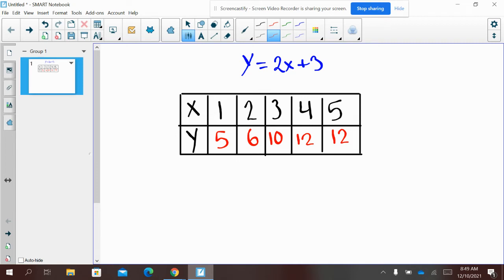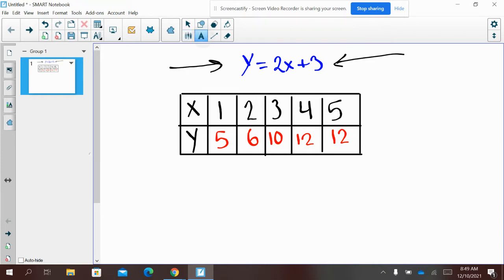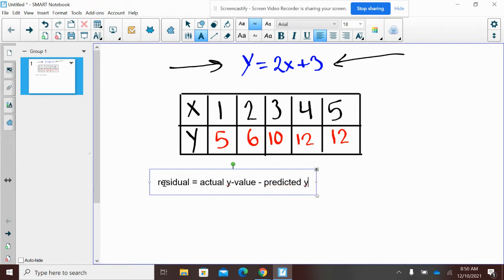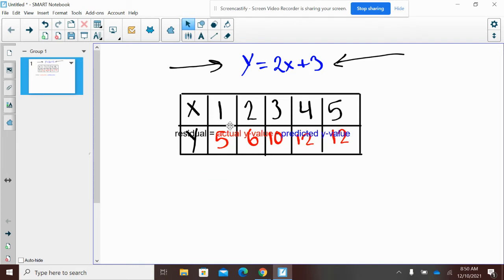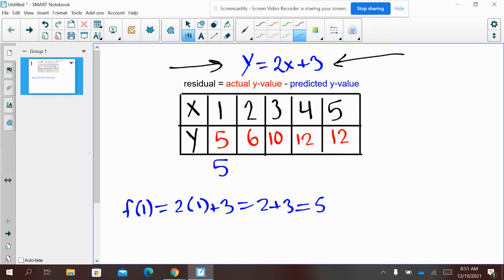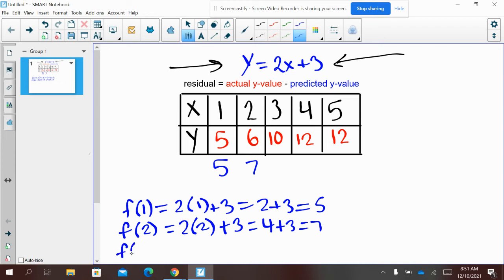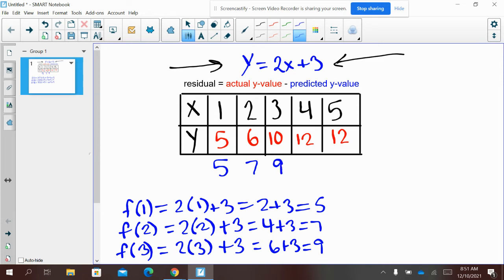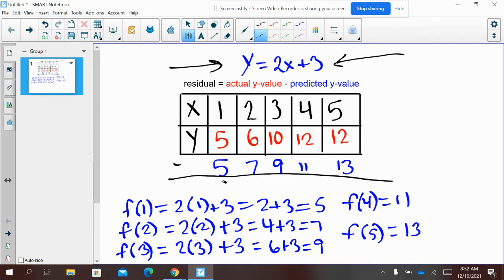Finding the Residual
Finding the residual from a table of data.